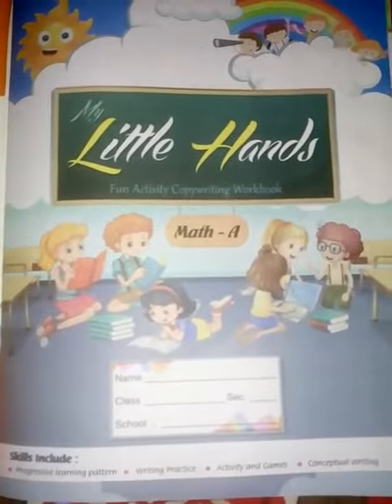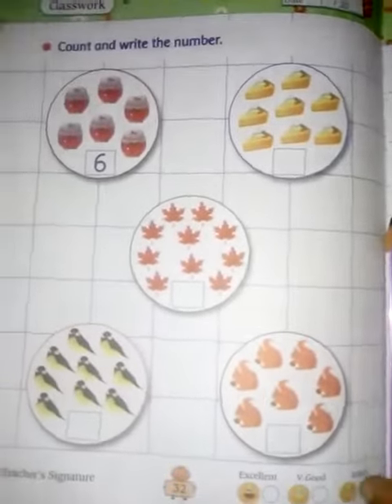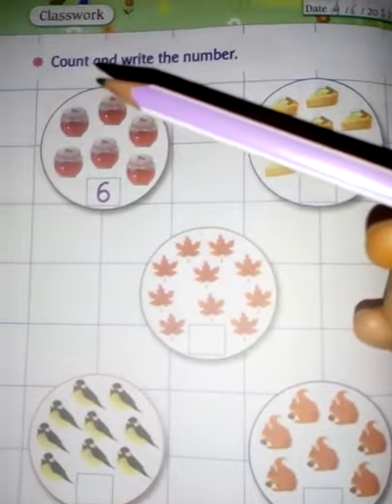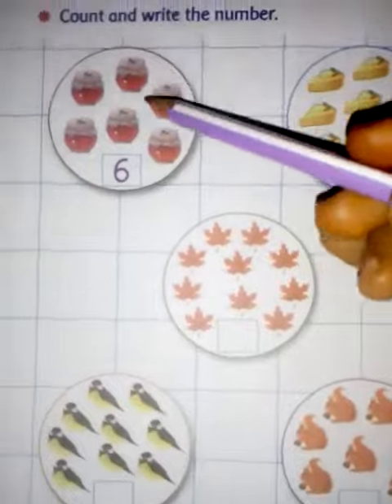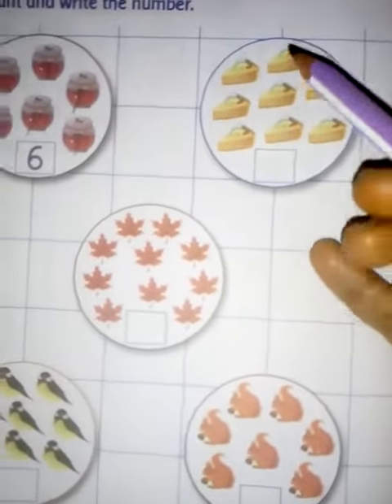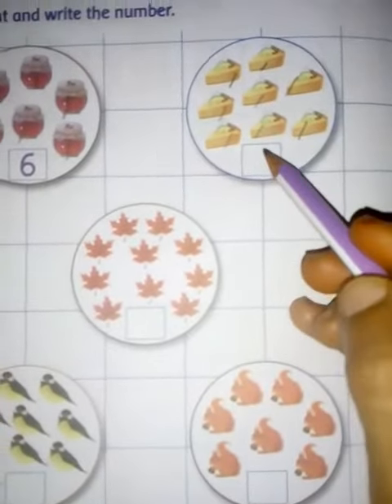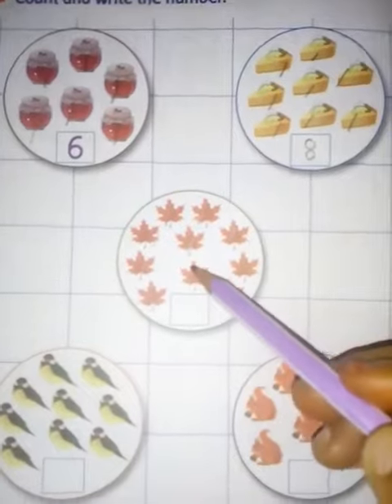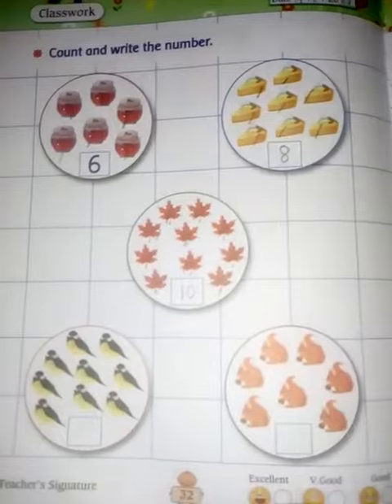PPS Class Nursery Maths Thursday 04/06/20